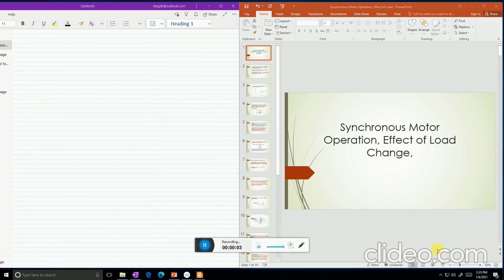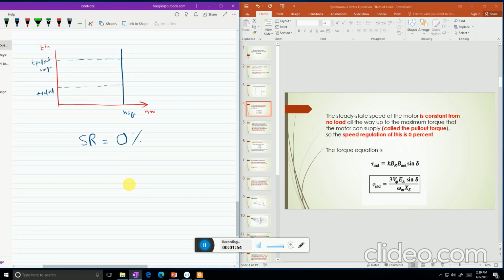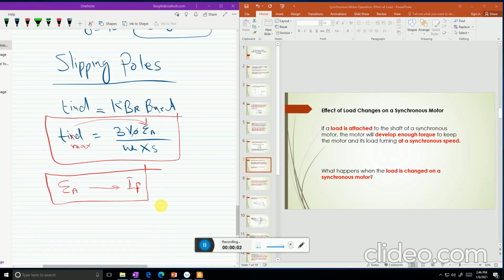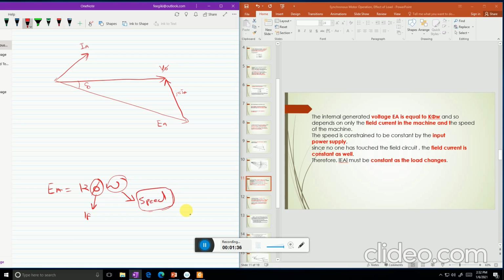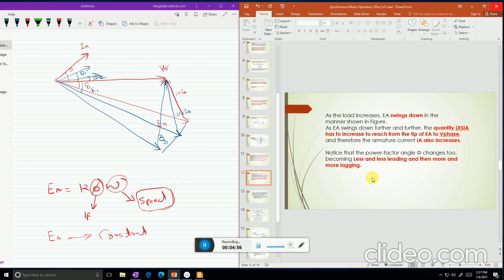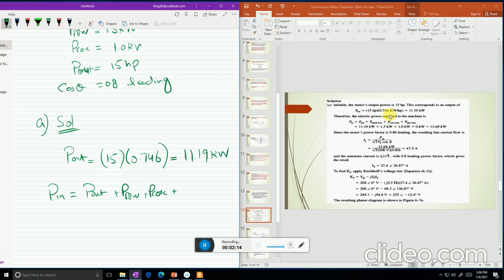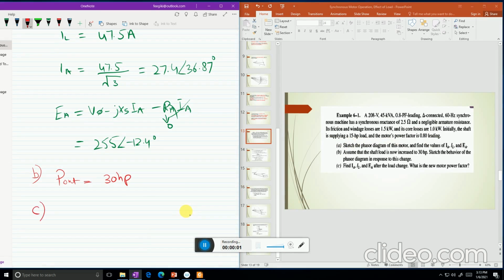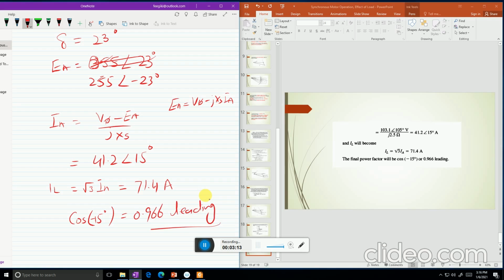Synchronous Motor Operation, Effect of Load Change